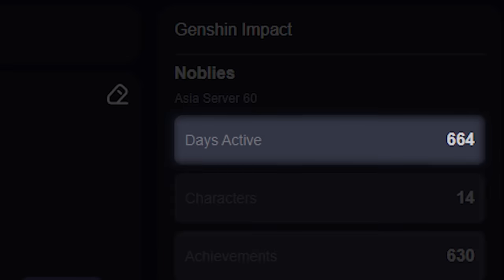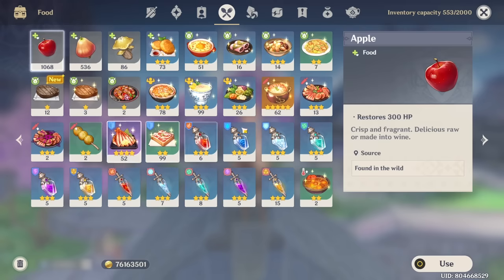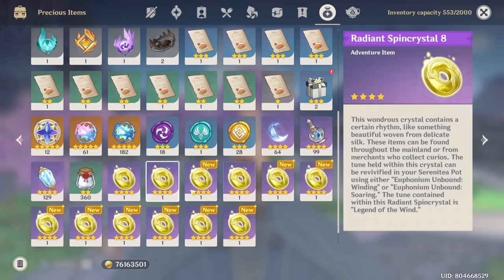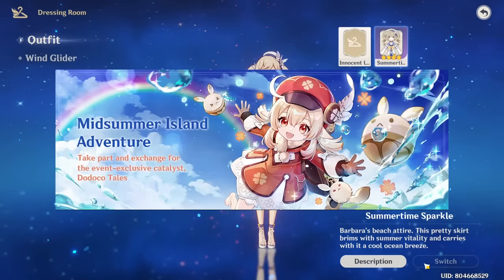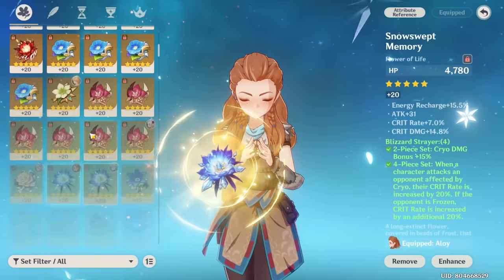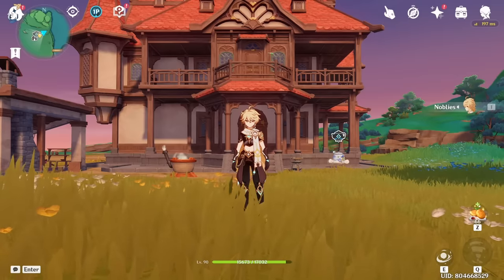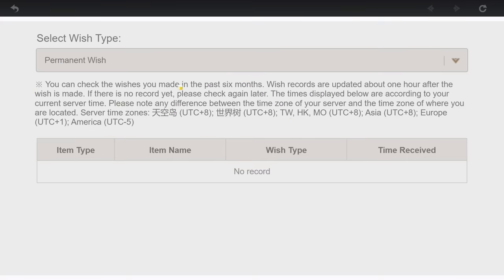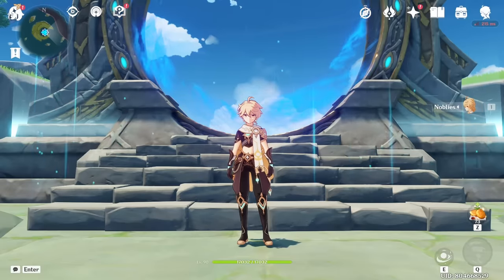NOT WISHING until AR60! (Genshin Impact)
Account showcase where i've never wished on the standard and limited event banner.

=-= Timestamps =-=
0:00 intro
0:22 weapons
1:04 artifacts
1:26 character development items
1:52 food
2:16 billet collection (materials)
2:35 gadgets
2:50 quest items
3:05 precious items (fates, resins, solvents, etc.)
3:56 anemo mc build
4:14 amber build
4:30 kaeya build
4:45 lisa build
5:00 barbara build
5:40 xiangling build
5:55 noelle build
6:14 fishcl build
6:35 xingqiu build
6:50 diona build
7:05 beidou build
7:22 aloy build
7:37 chongyun build
7:52 xinyan build
8:11 achievements
9:20 serenitea pot
9:57 battle pass
10:14 spiral abyss progression
10:39 wishing interface (primogem count)
11:30 shop interface
12:08 adventure rank, mora
12:20 character archive
12:47 who am i wishing for?

Editor: Me